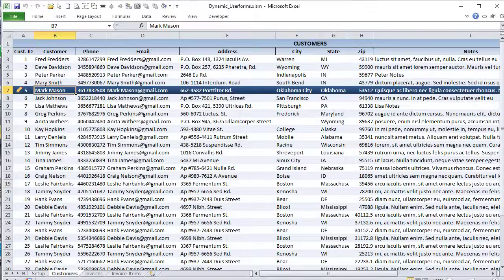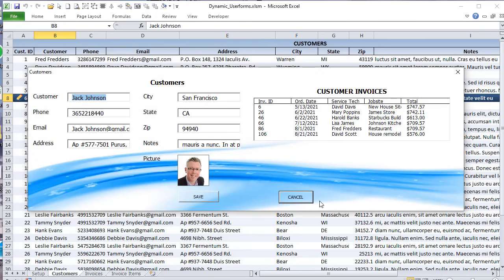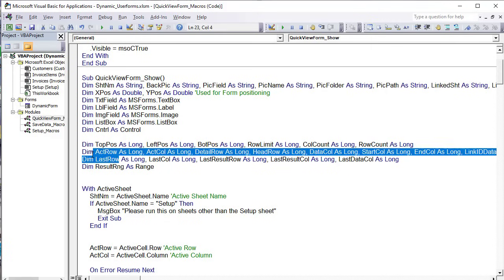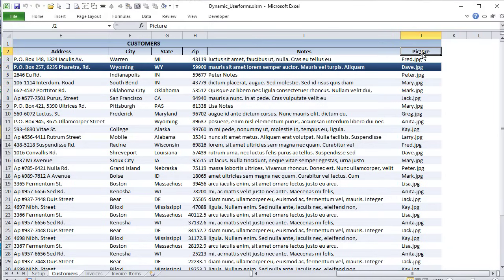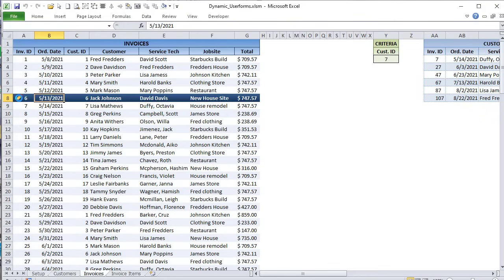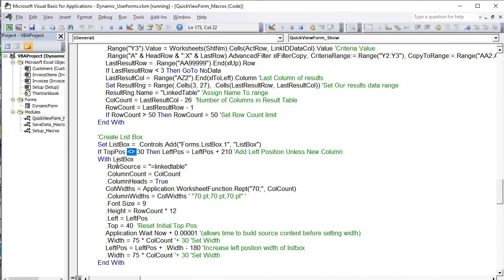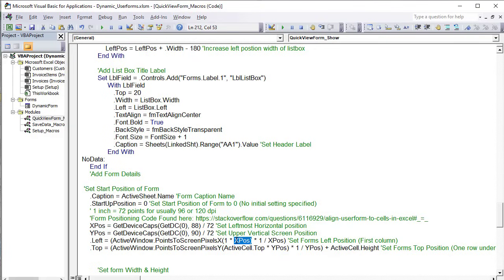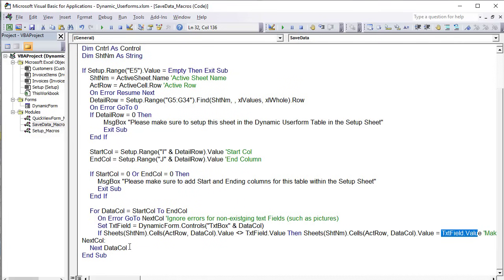How To Create A Fully Dynamic Userform In Excel With A Single Macro [Full Training + Free Download]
🔥 BLACK FRIDAY SALE IS LIVE: Up To 78% Off My Apps, Courses & New Bundles

This fully dynamic userform is about to get built in Excel with just a single macro.

A hard-coded form breaks the moment your data doesn't match exactly what it was built for. In this training, you'll build a dynamic userform in Excel that adjusts itself using one streamlined macro. You'll see exactly how the form reshapes itself based on the data.

🆕 UPDATED VERSION NOW AVAILABLE FOR ELITE MEMBERS:
⭐️Add New Record
⭐️Delete Record
⭐️Dynamic Combo Box
⭐️Dynamic Text Box Height
⭐️List Box Total

⏱ TIMESTAMPS:
0:00 – Introduction
0:35 – Overview
12:49 – Worksheet Selection Change
14:13 – Show Edit Icon
14:48 – Show Quick View Form
1:03:37 – Close Quick View Form
1:03:58 – Click Cancel Button
1:04:17 – Save Data

Randy Austin